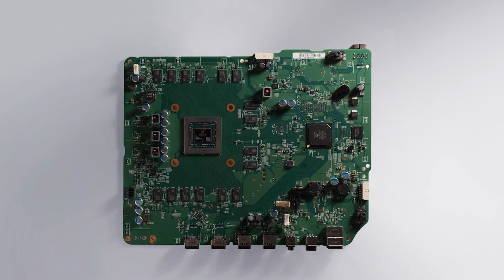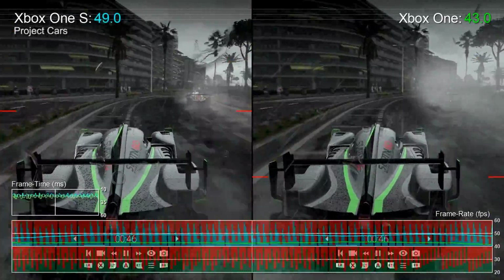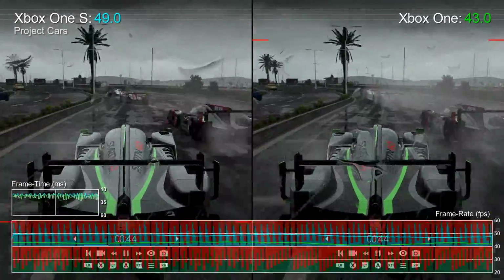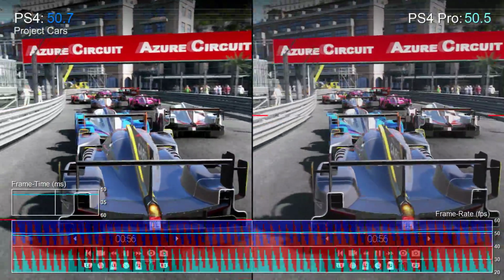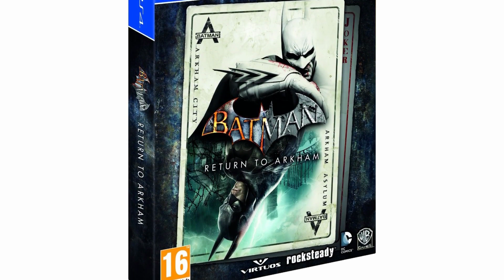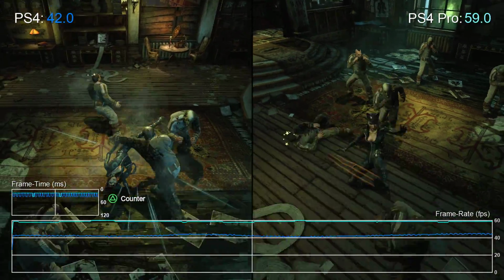Batman Arkham City PS4 Pro: What If Every Game Got A Pro Upgrade?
Arkham City has stealth Pro support - but it's just the base game running with access to the additional GPU and CPU power. What if that could be extended all standard PS4 games? Rich considers the opportunities.